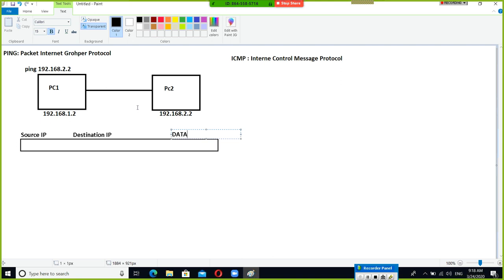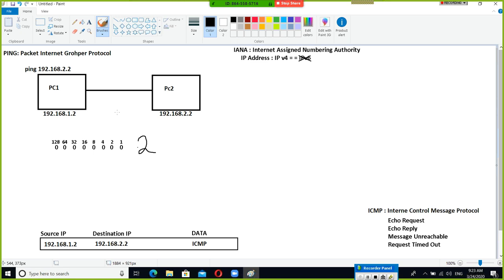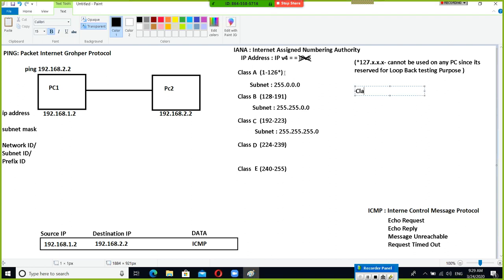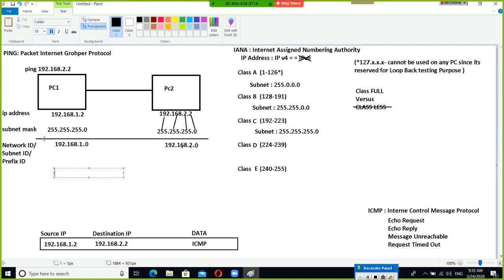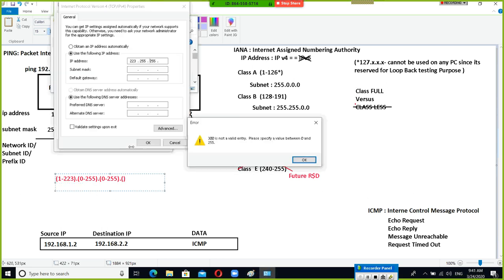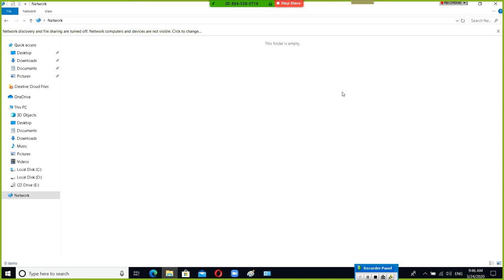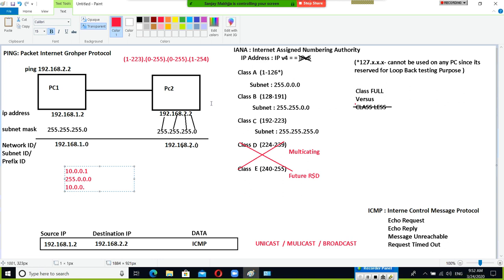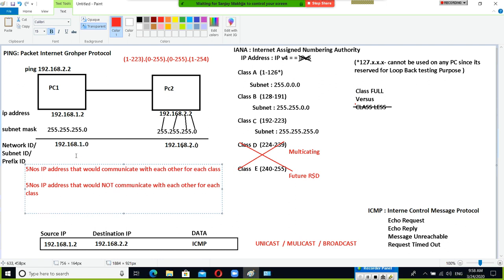CCNA Day1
CCNA New Syllabus 2020